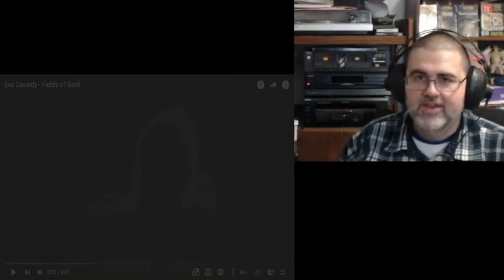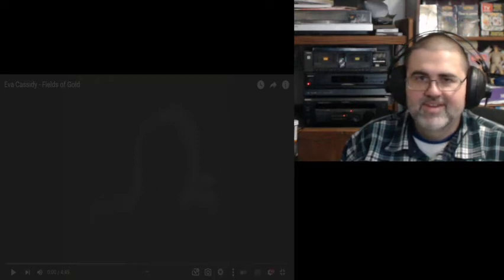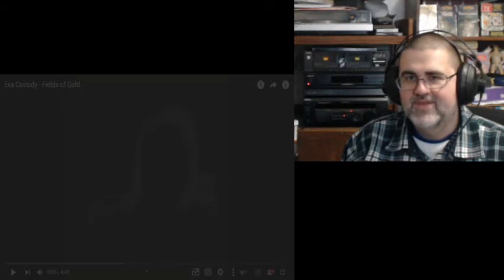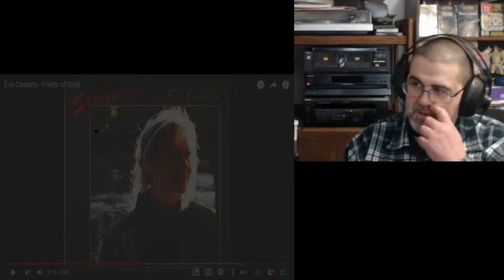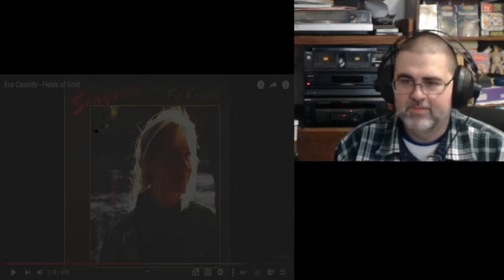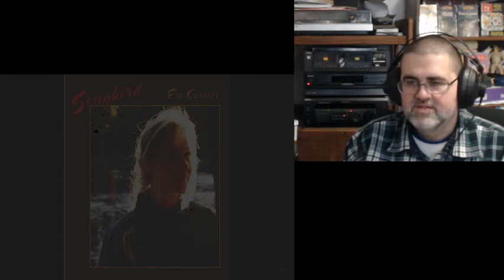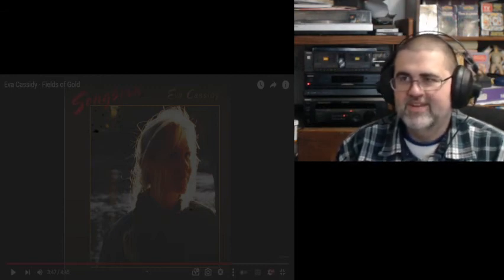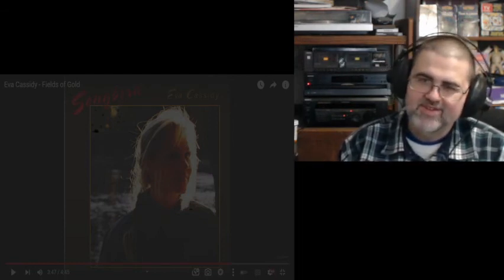Groovy Reacts (Eva Cassidy - Fields of Gold)